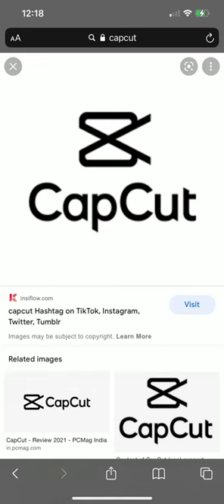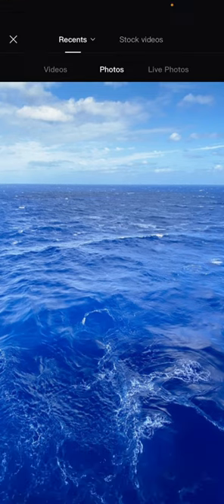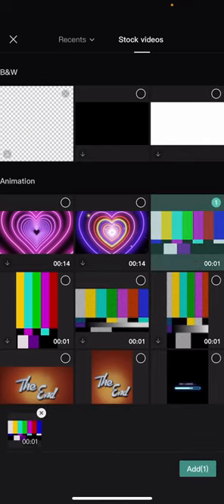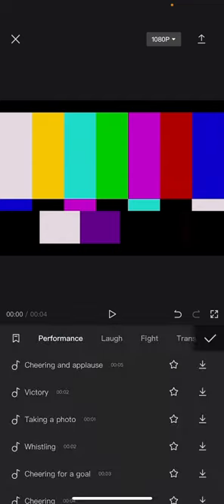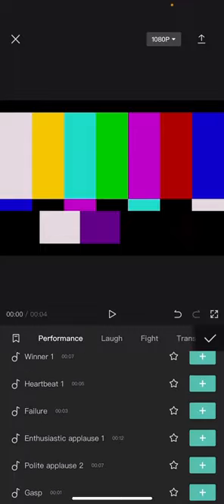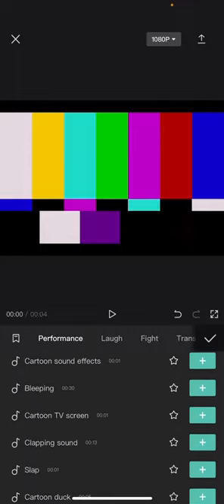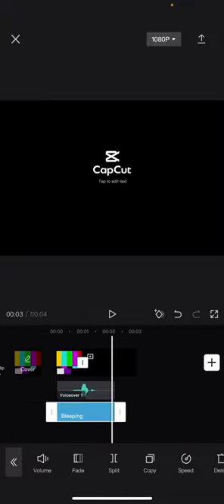How To Bleep Swears In CAPCUT!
CapCut tutorial.

How to bleep swear words.